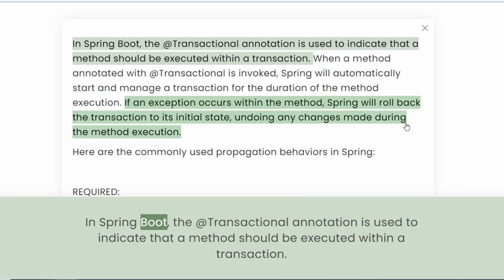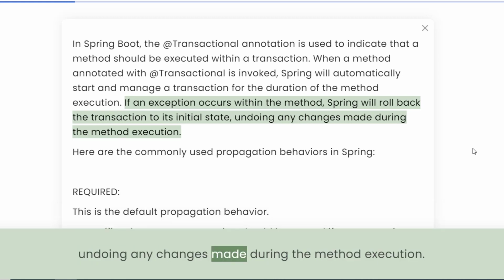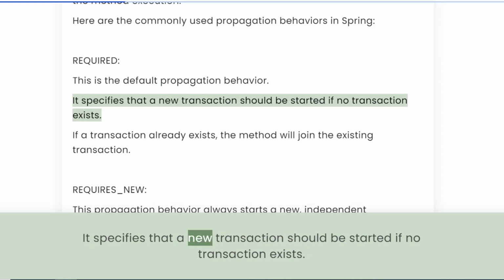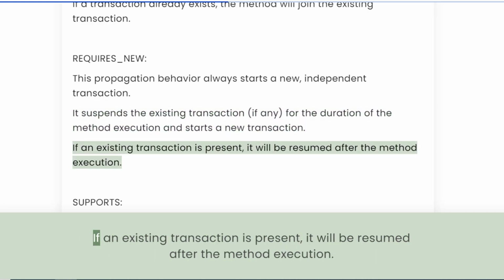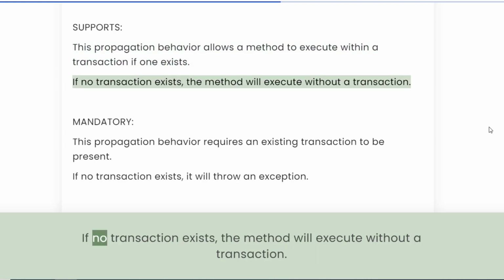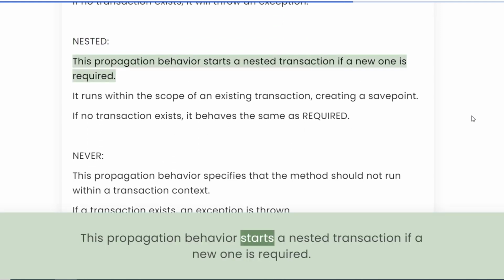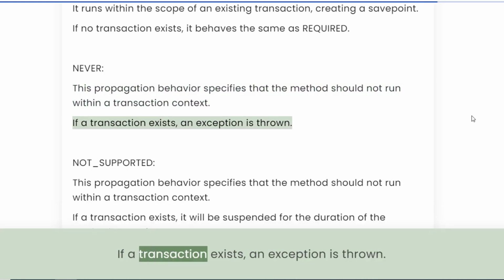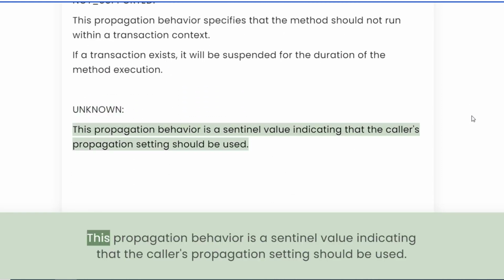2. Spring Boot : Transition and it's propagation | Interview Questions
In Spring Boot, the @Transactional annotation is used to indicate that a method should be executed within a transaction. When a method annotated with @Transactional is invoked, Spring will automatically start and manage a transaction for the duration of the method execution. If an exception occurs within the method, Spring will roll back the transaction to its initial state, undoing any changes made during the method execution.

Here are the commonly used propagation behaviors in Spring:

REQUIRED:

This is the default propagation behavior.

It specifies that a new transaction should be started if no transaction exists.

If a transaction already exists, the method will join the existing transaction.

REQUIRES_NEW:

This propagation behavior always starts a new, independent transaction.

It suspends the existing transaction (if any) for the duration of the method execution and starts a new transaction.

If an existing transaction is present, it will be resumed after the method execution.

SUPPORTS:

This propagation behavior allows a method to execute within a transaction if one exists.

If no transaction exists, the method will execute without a transaction.

MANDATORY:

This propagation behavior requires an existing transaction to be present.

If no transaction exists, it will throw an exception.

NESTED:

This propagation behavior starts a nested transaction if a new one is required.

It runs within the scope of an existing transaction, creating a savepoint.

If no transaction exists, it behaves the same as REQUIRED.

NEVER:

This propagation behavior specifies that the method should not run within a transaction context.

If a transaction exists, an exception is thrown.

If a transaction exists, it will be suspended for the duration of the method execution.

UNKNOWN:

This propagation behavior is a sentinel value indicating that the caller's propagation setting should be used.